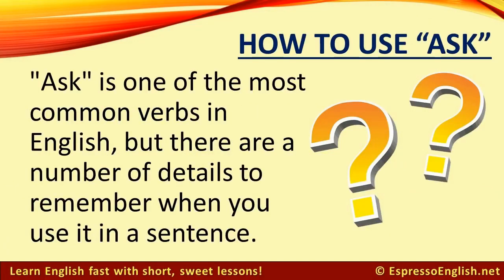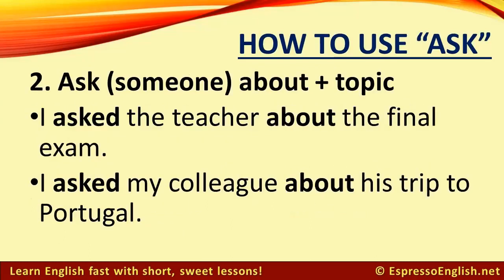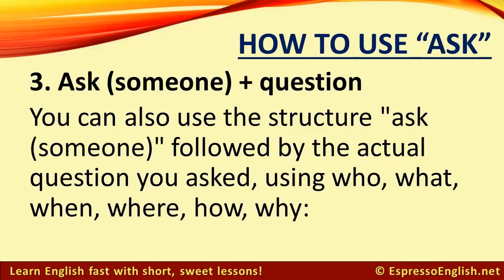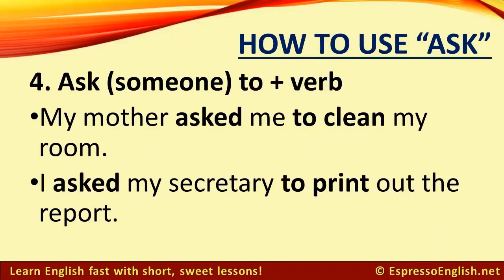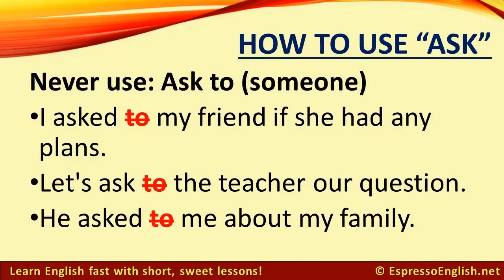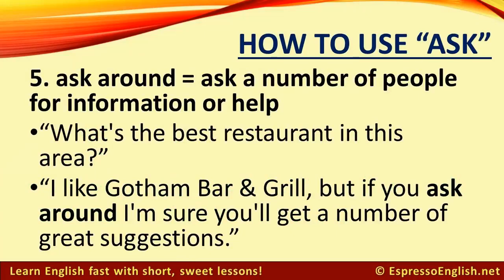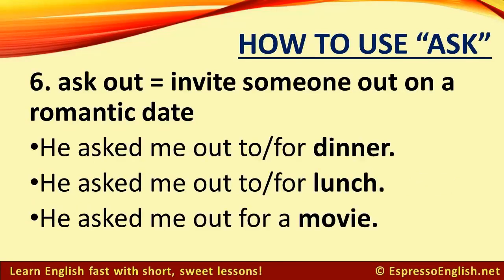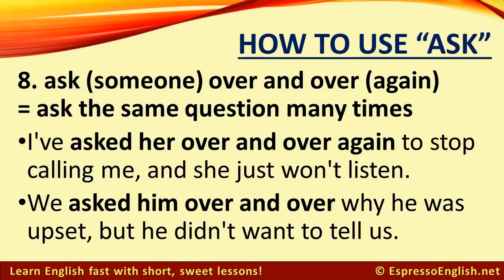How to use the English verb ASK correctly